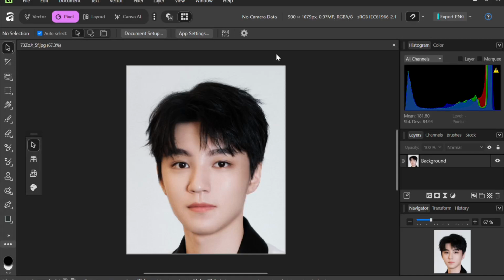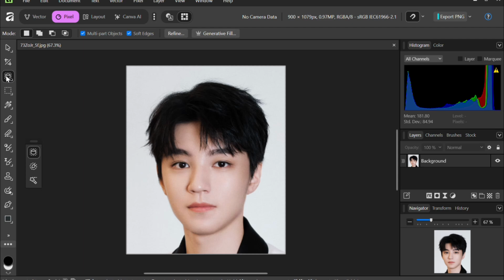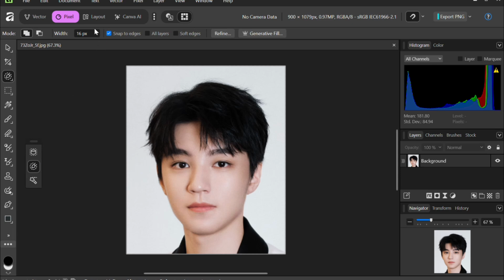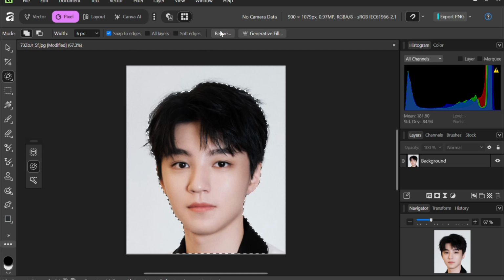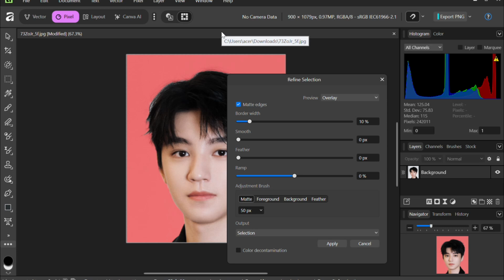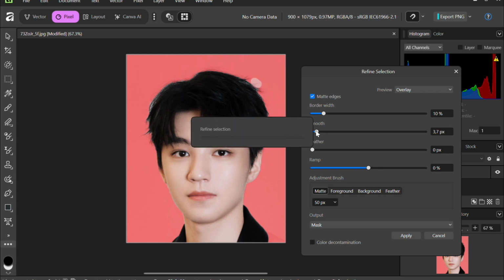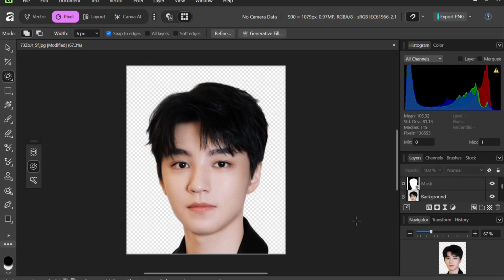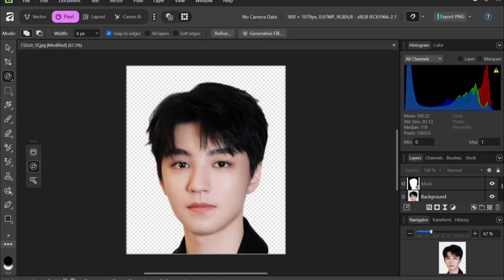How to Remove Background in Affinity | Fast Photo Background Removal Tutorial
Learn how to quickly and accurately remove photo backgrounds inside the new Affinity software. This step-by-step tutorial covers using the object selections tool, installing the segmentations model, utilizing the selections brush, and refining edges for a clean cutout. Discover how to output your selection as a mask and export your image with a transparent background as a PNG file.

0:00 Remove Background in Affinity
0:07 Open Image and Select Object Tool
0:32 Use Selections Brush Tool
1:04 Refine Edges and Adjust Mask
1:41 Export Image with Transparent Background